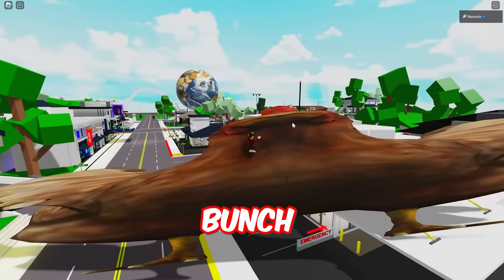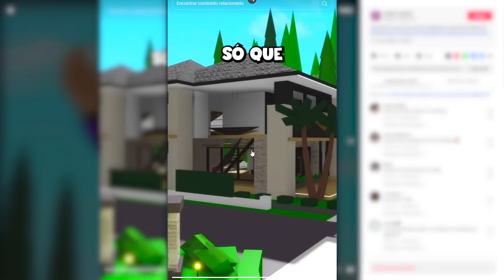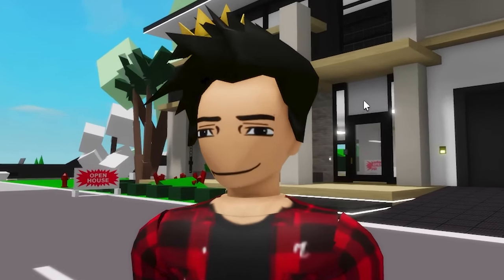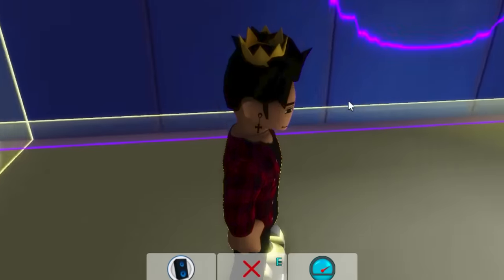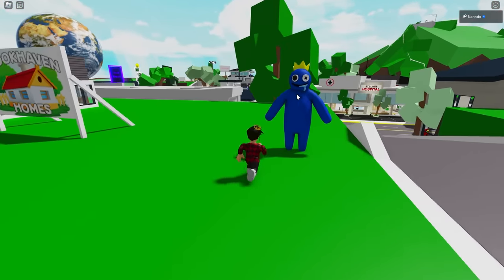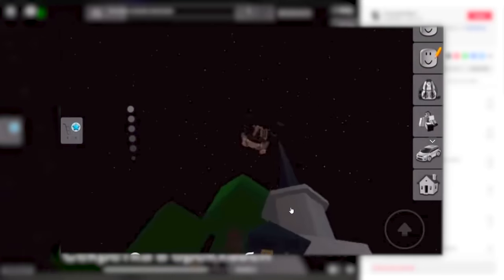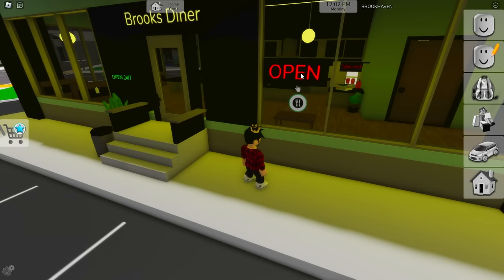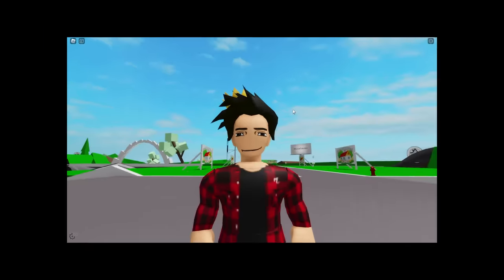HOW TO GET THREE HOUSES in Roblox Brookhaven!